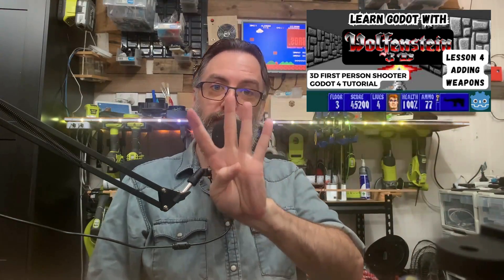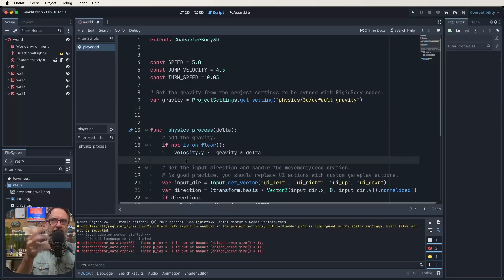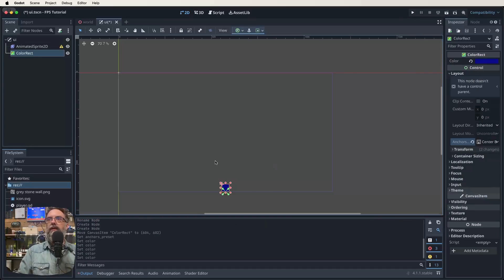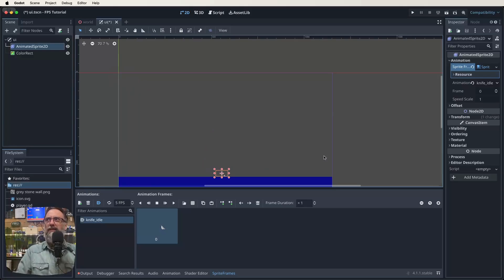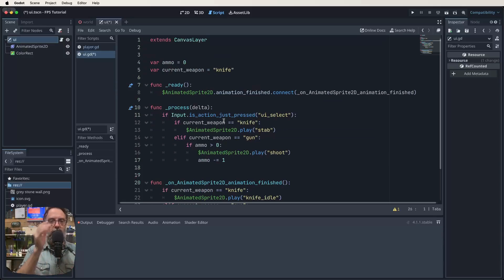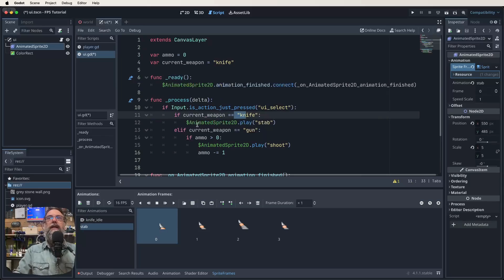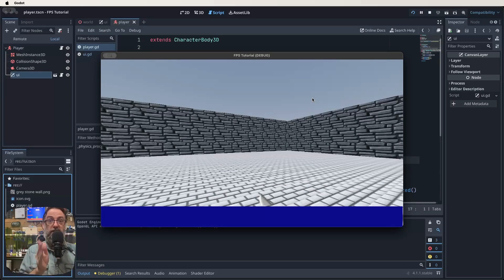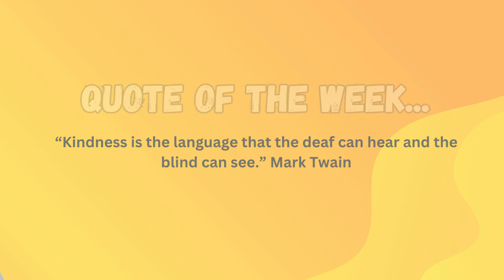Make a 3D Video Game in Godot 4 - For Beginners - 4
Welcome to Lesson 4 of our new First Person Shooter tutorial series where we try and emulate the absolute legend of FPS games, Wolfenstein 3D.

In this lesson, we set up our Heads Up Display and Weapon Animations

Time Stamps:

00:00 Intro
01:15 Player Script Edits
01:53 Creating the UI Scene
03:42 Adding Weapon Animations
06:36 UI Script